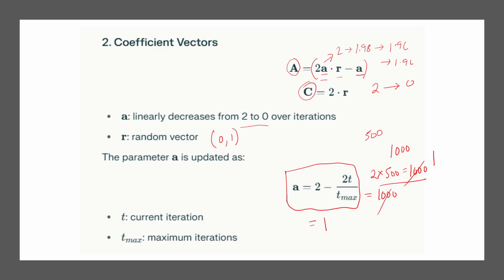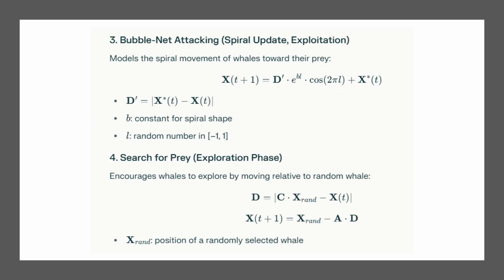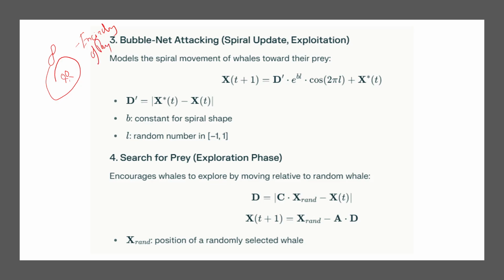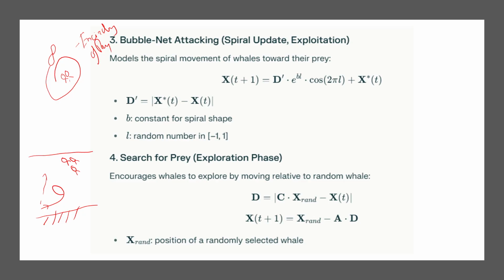Step by Step Tutorial on Whale Optimization Technique 5of15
For the full tutorial :
Join the appropriate channel at :
Very Short-Term Course on Hydroinformatics